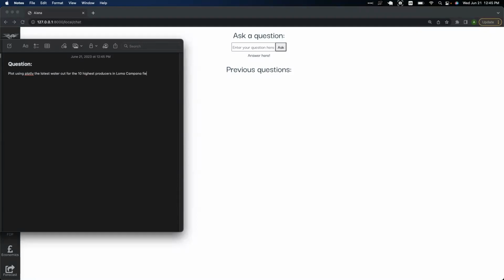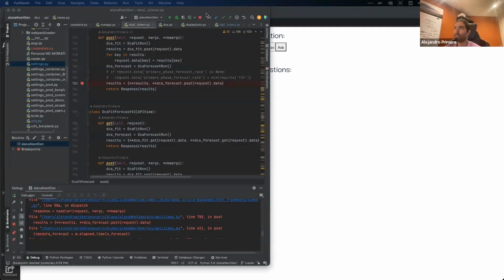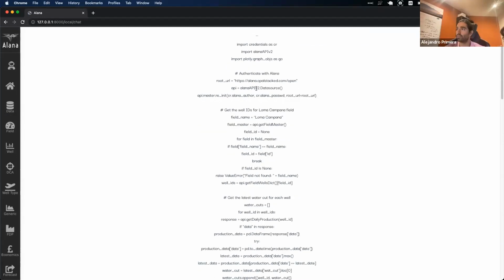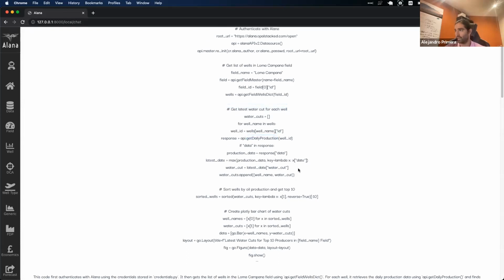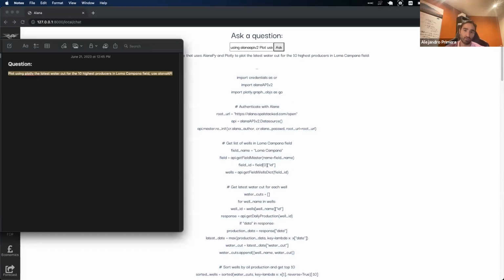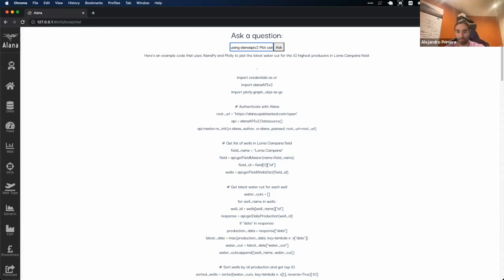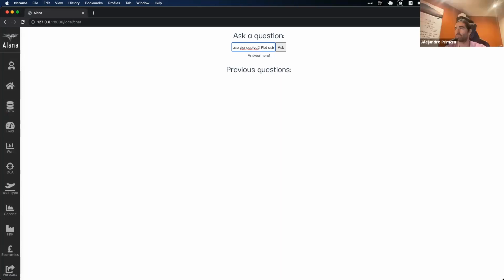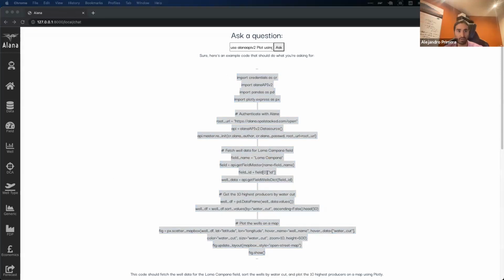Alana GPT - Session 5